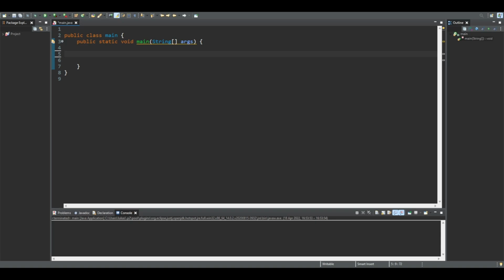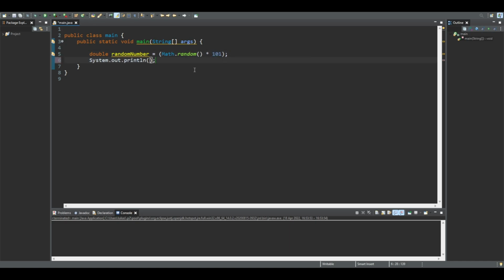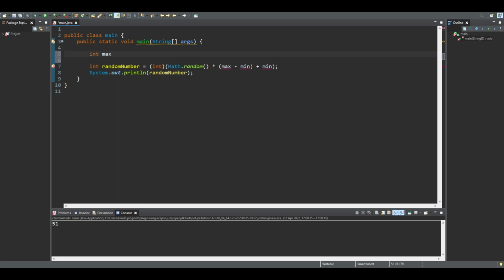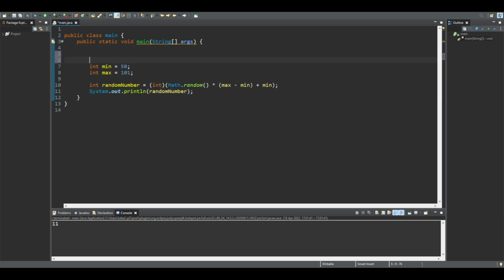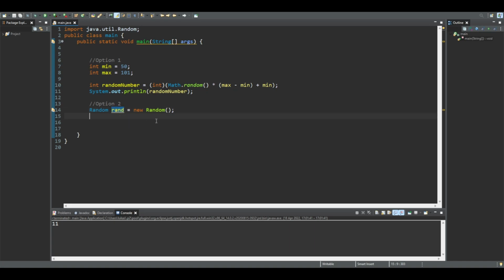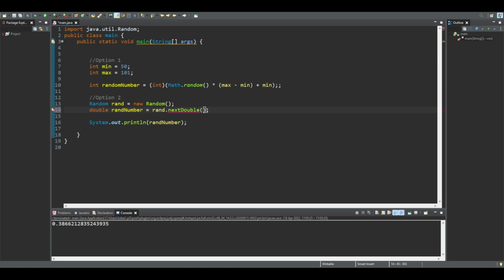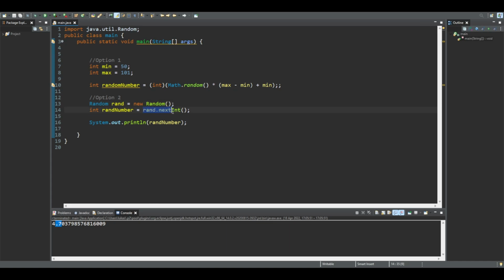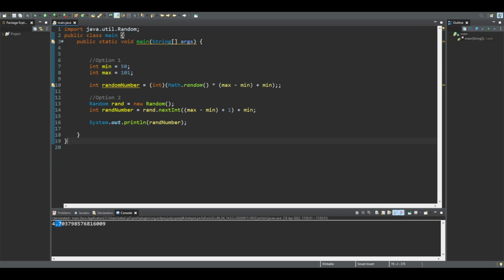Learning Java 12 - Generating a Random Number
A tutorial on Java Programming on how to generate a random number in Java using the Math class and Random class.